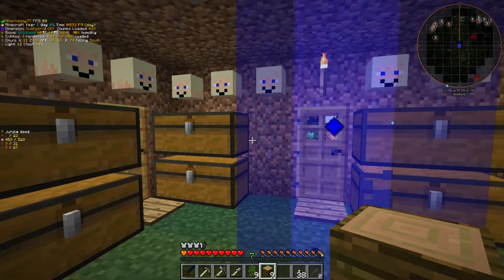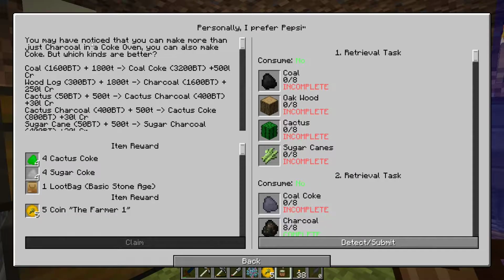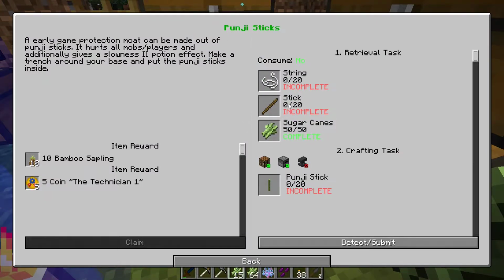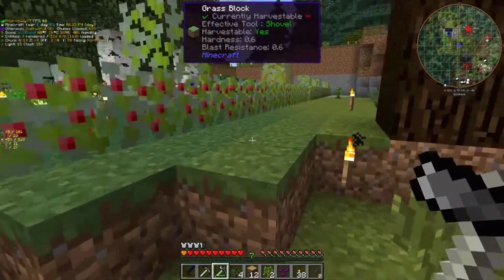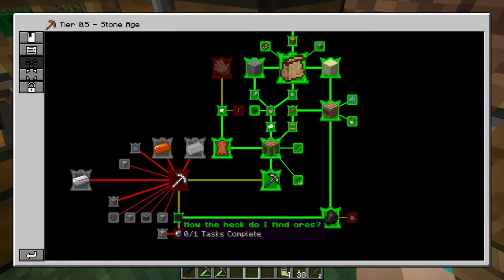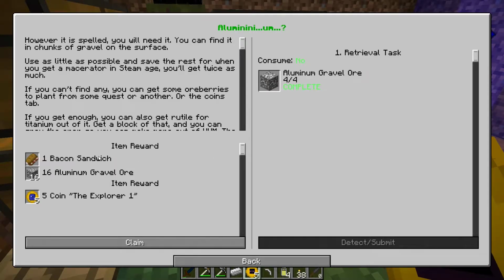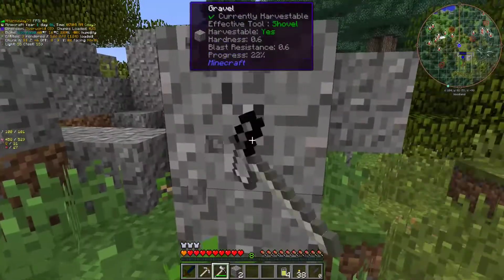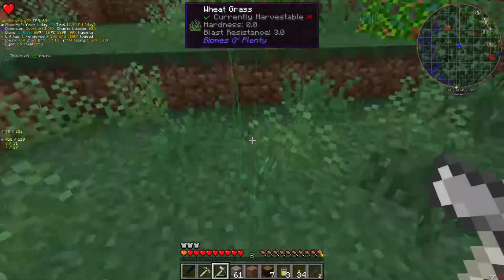NHarmzWay Plays Minecraft GregTech New Horizons Ep 5A Day 5 Begins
NHarmzWay Gaming Plays: Greg Tech New Horizons Modded Minecraft

You are looking at a big progressive kitchensink pack for Minecraft 1.7.10 balanced around the mod GregTech.

Over 3 years of developement (and still going) have formed a balance and refinement that only a handful of packs can keep up with. We are talking about thousands of recipe tweaks, a massive questbook with custom reward system, unique world generation, custom mods coded for the pack, custom Thauminomicon pages, and many more.

Starting in the stone age you will barely be able to survive until you get your first steam machines and eventually reach electricity. Later on you will have to visit other planets and dimensions to gather important ressources and fight mighty bosses to channel their magical power.